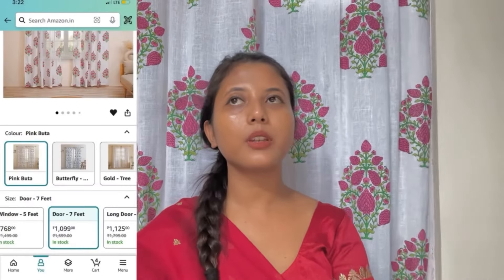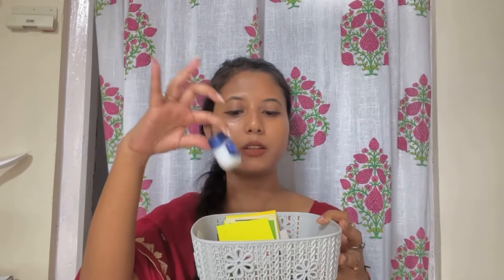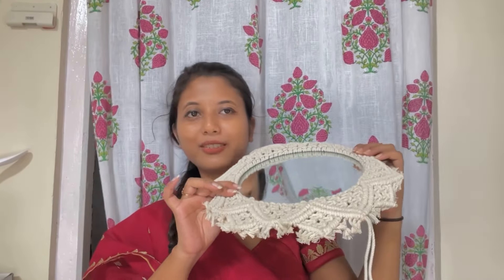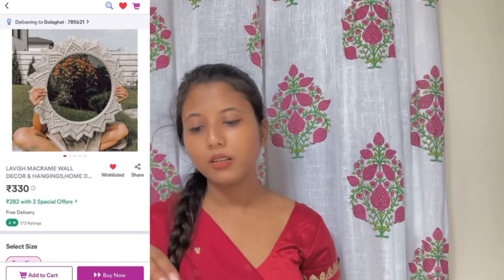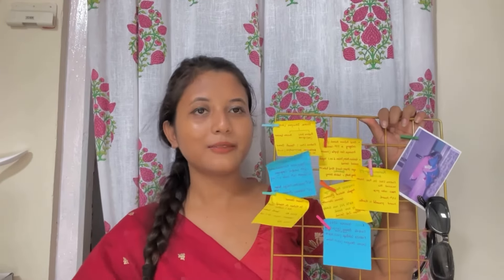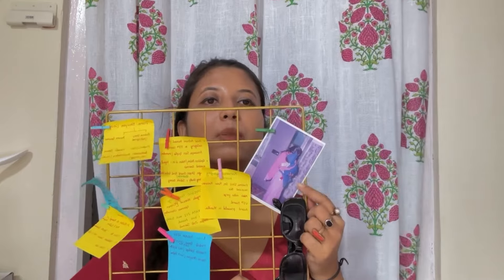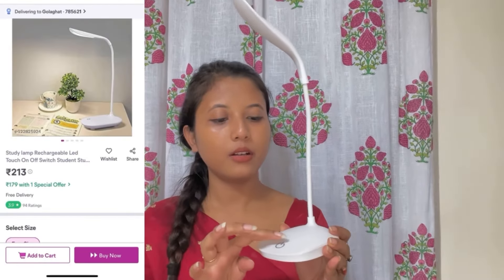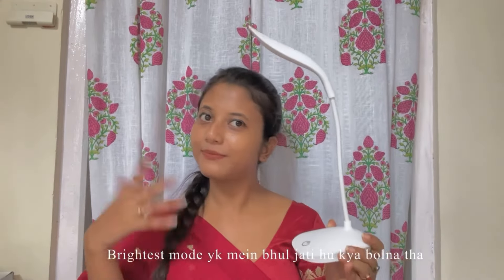Affordable Meesho** HOME DECOR Haul Part 1 🛒|festive season cute home decor